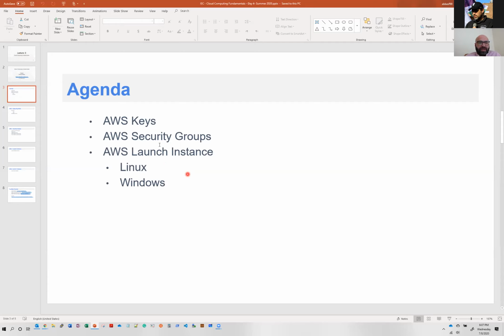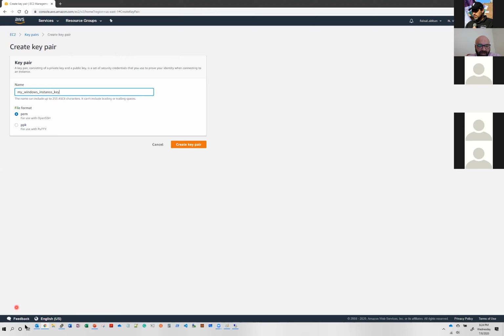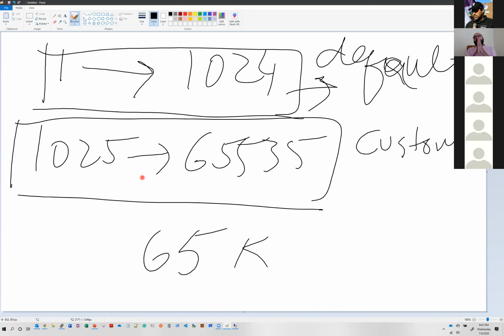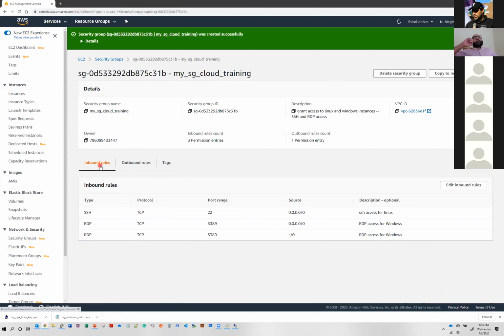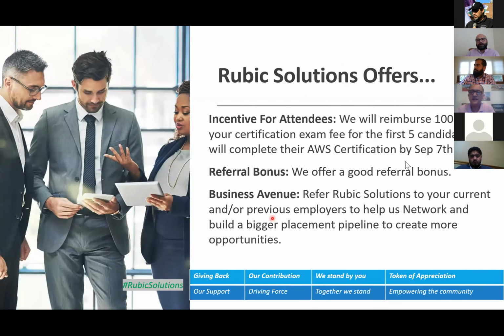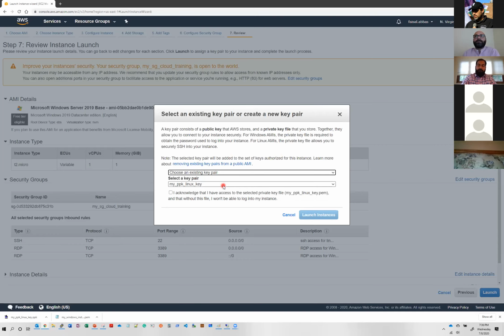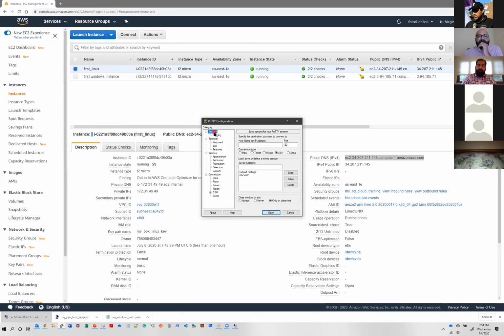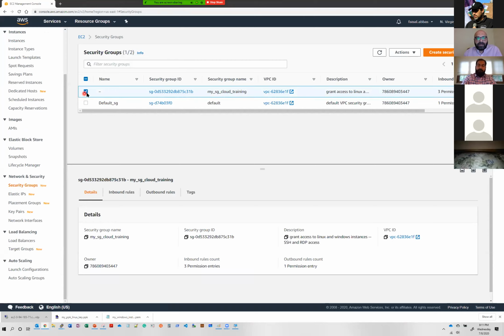Cloud fundamentals training - Session 3